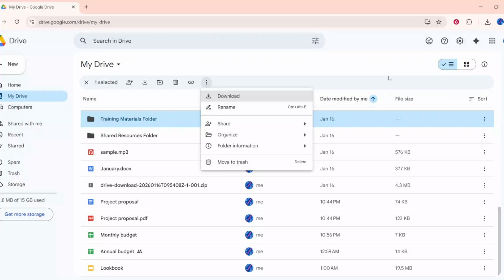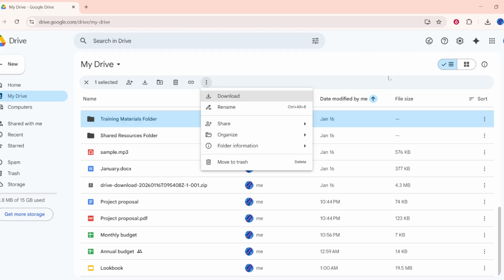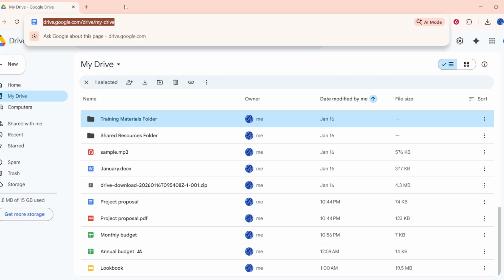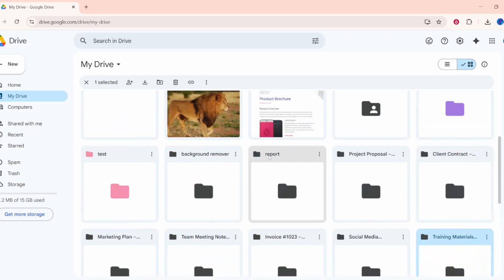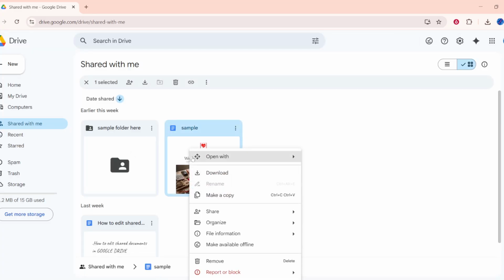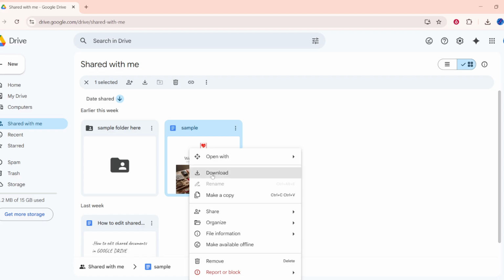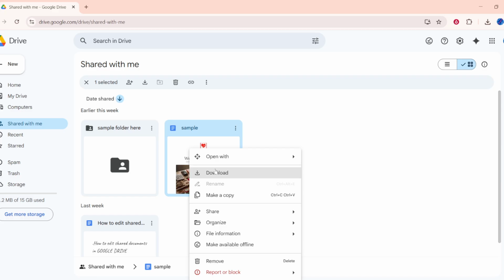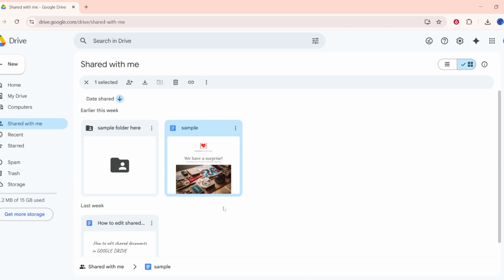How to download shared files without editing permission on google drive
In this video We will show you How to download shared files without editing permission on google drive.